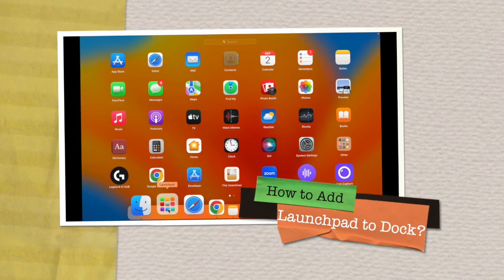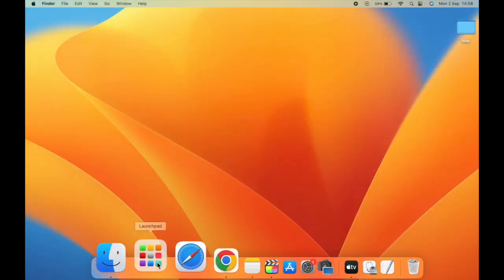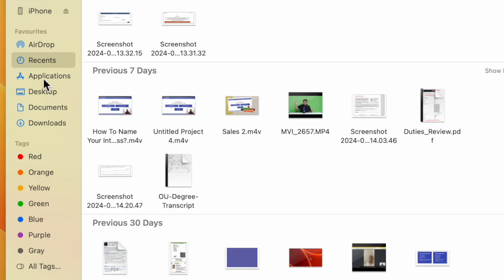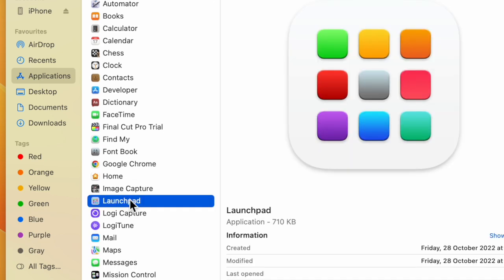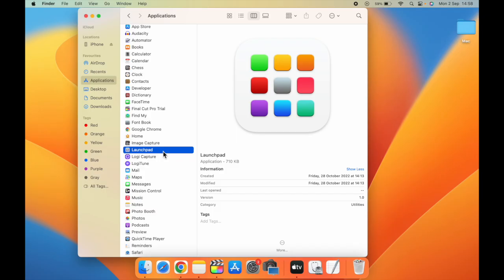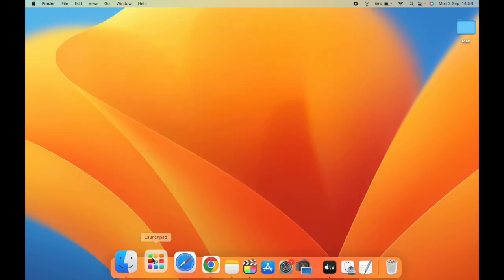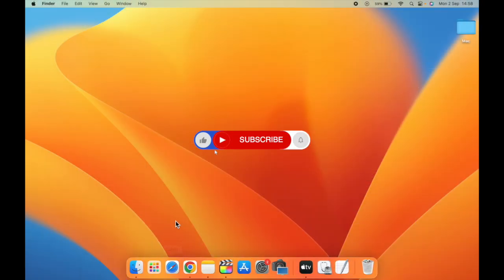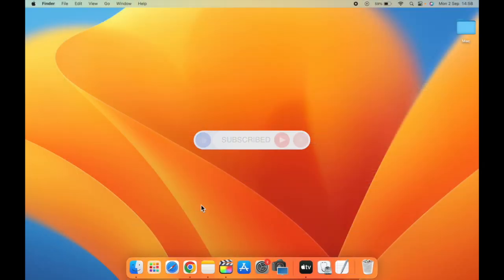How to Add Launchpad to Dock on Mac?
Want quick access to all your applications? Adding the Launchpad icon to your Dock can help streamline your workflow and keep your apps just a click away. In this video, we’ll guide you through the process of adding Launchpad to your Dock.

We’ll cover how to easily add the Launchpad icon to your Dock, making it readily accessible whenever you need it. We’ll also show you how to find Launchpad if it’s not immediately visible on your Mac, and different ways to open Launchpad quickly.

Learn how to customize your Dock with the Launchpad icon for a more efficient Mac experience. This tutorial is perfect for anyone looking to boost productivity and simplify their Mac navigation.